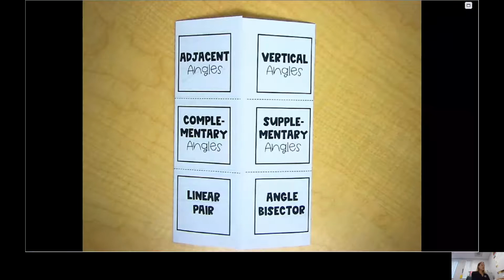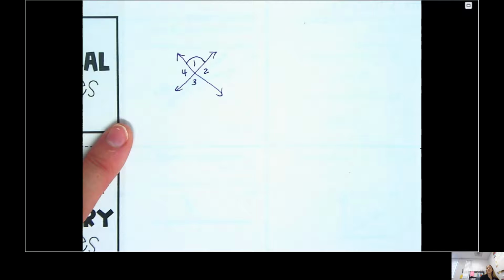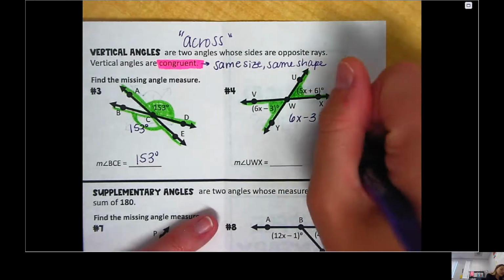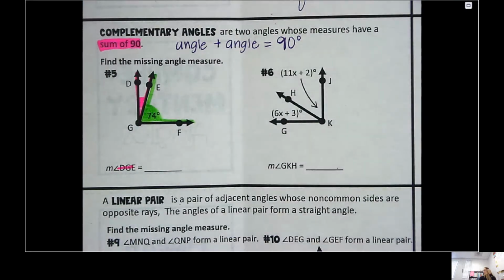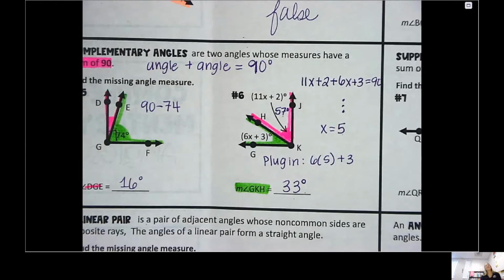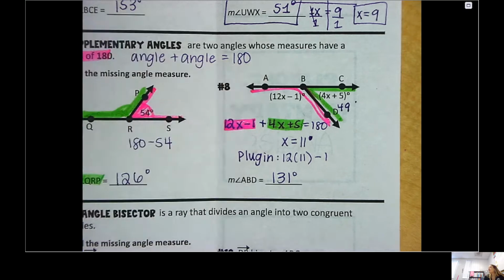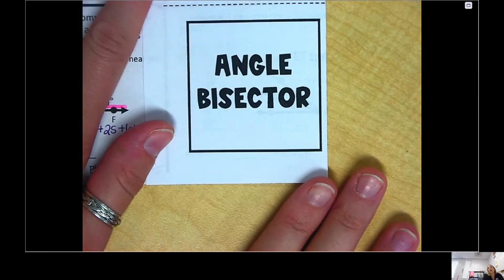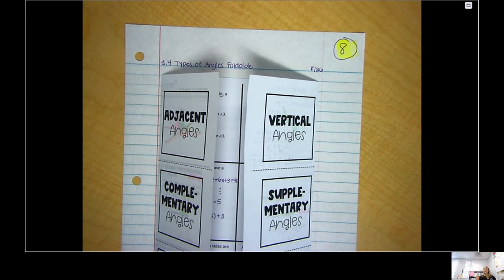Geo Thursday 8/26 Lesson - 1.4 Types of Angles Foldable